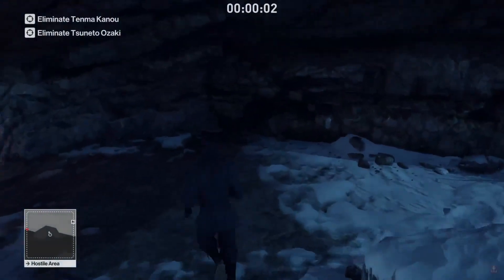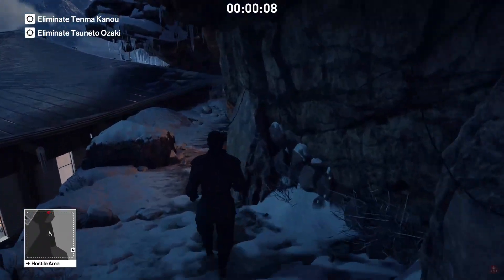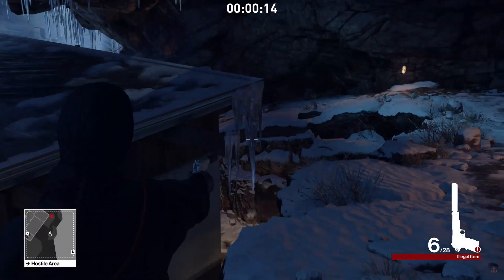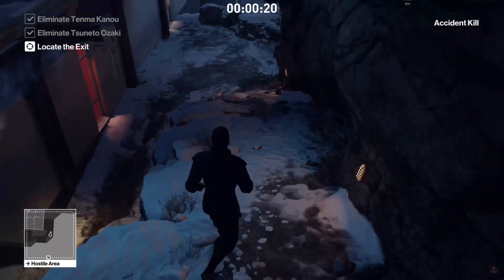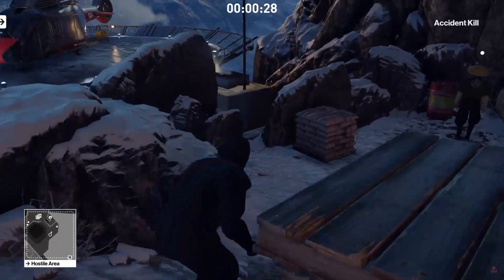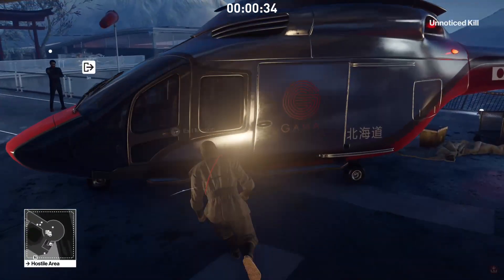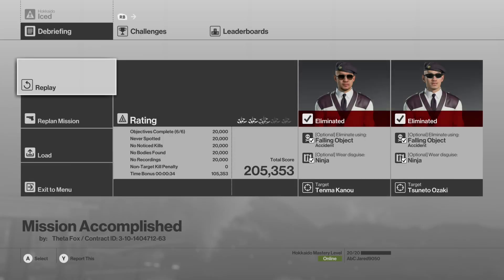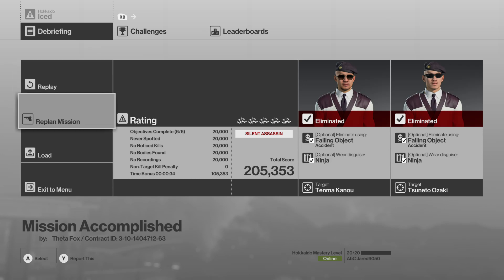Hitman: Hokkaido Bye-Cicle as Ninja (SPEEDRUN)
Hey guys, I did the Bye-Cicle challenge of the Hokkaido level in Hitman 2016. I did a speedrun for this challenge. This was a real fun one, hope you guys like it. Have a great day.